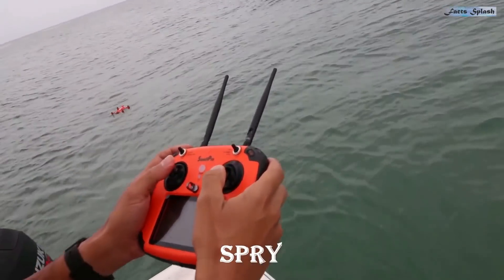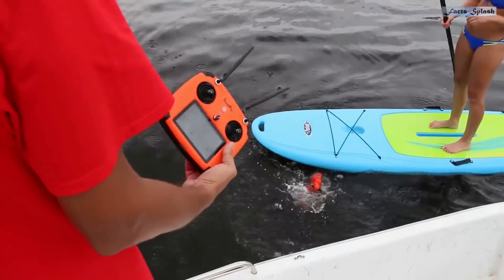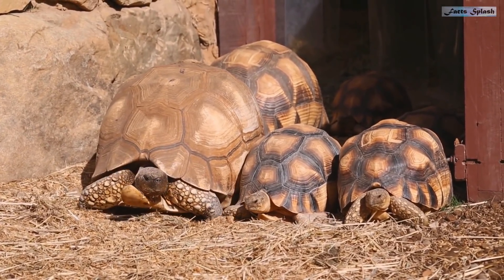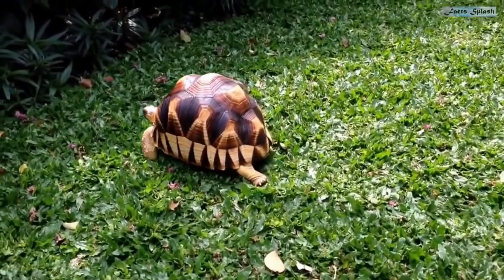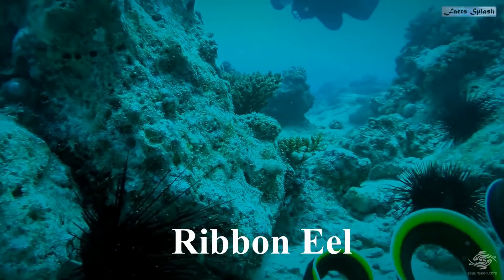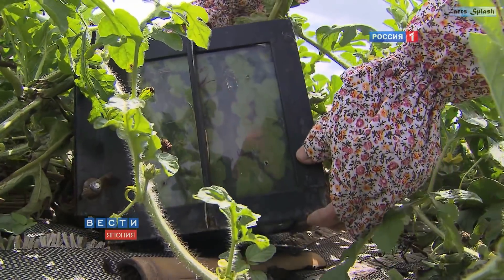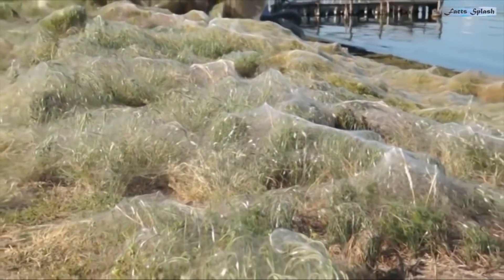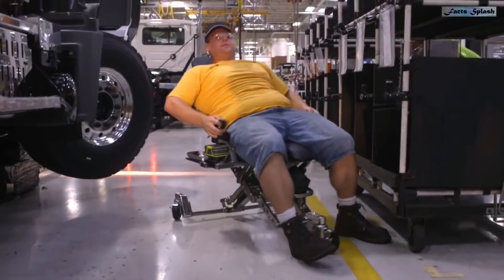Drone: Master of Both Water And Air - With A Twist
This is the Spry, the only waterproof drone that can submerge under water, float like a boat and fly in the air at over 40mph.  Plus, the remote control is also waterproof and floats.

✔️ Don't forget to press the LIKE button!